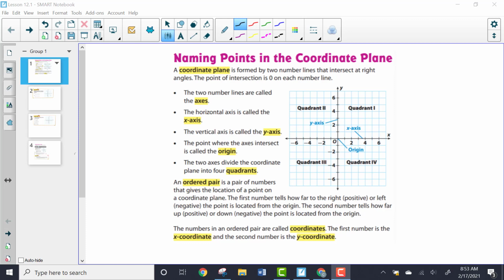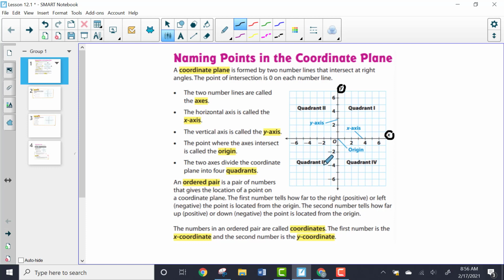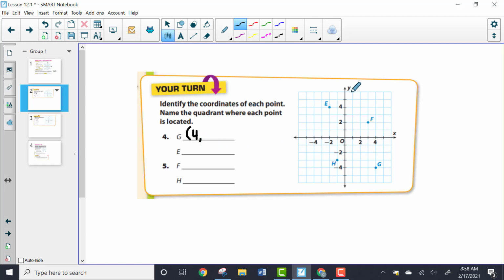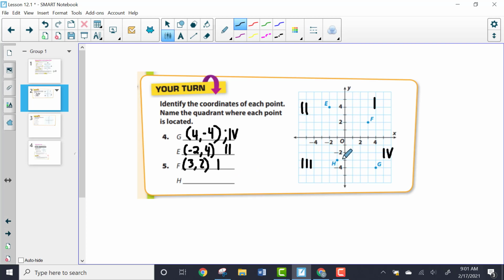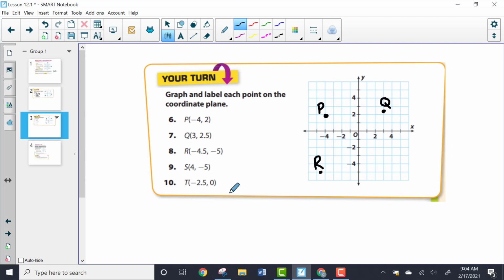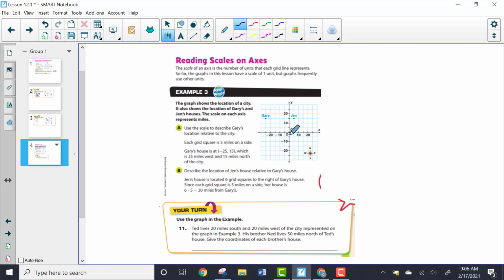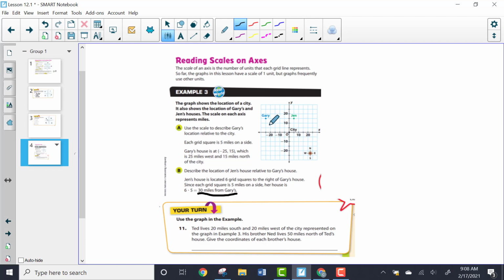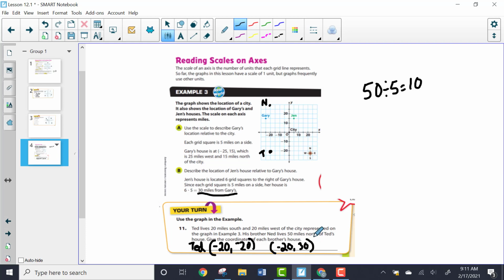Graphing on the Coordinate Plane